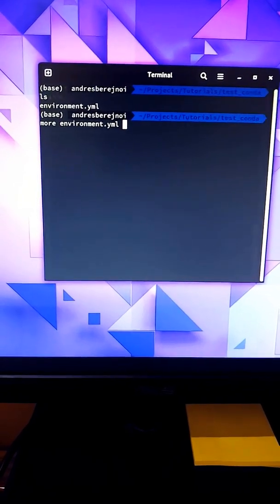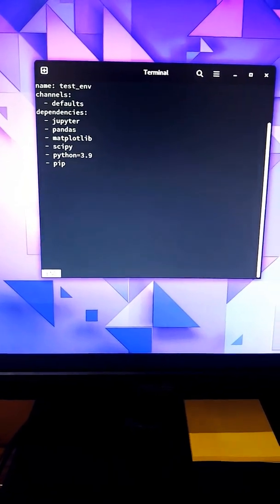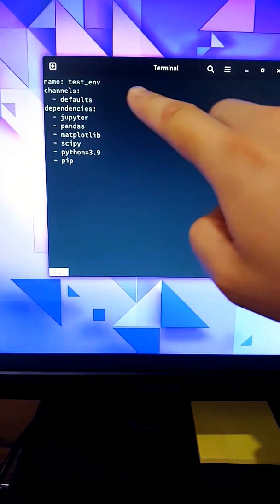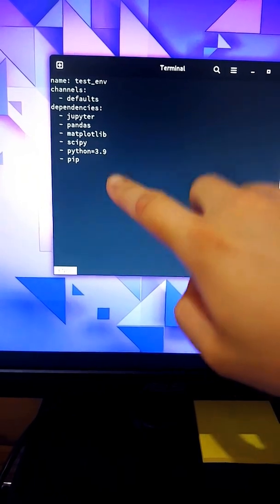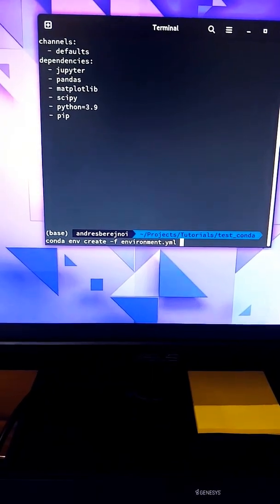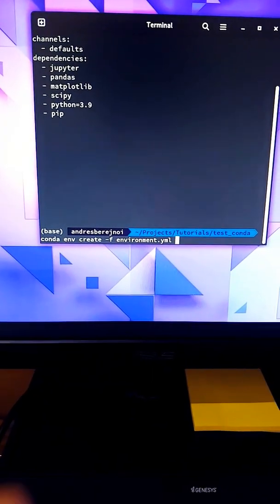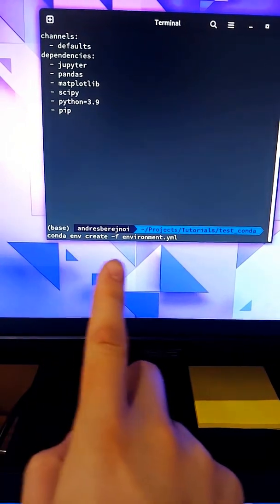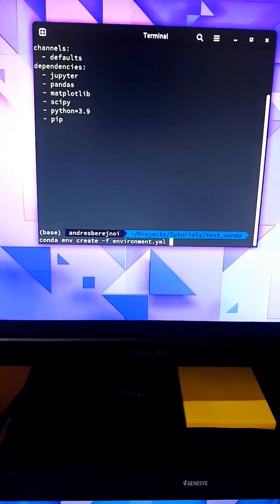Create a Conda Environment from Exported File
This is a short tutorial on how to create a virtual environment with Conda starting from a YAML configuration file. It is useful when someone exports their environment and shares the file with you.